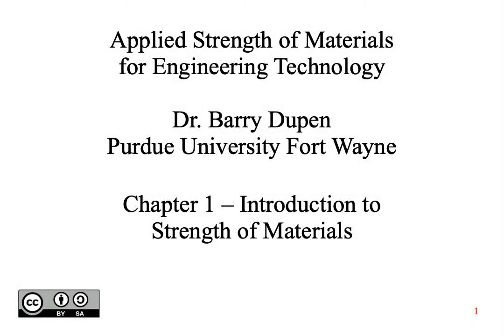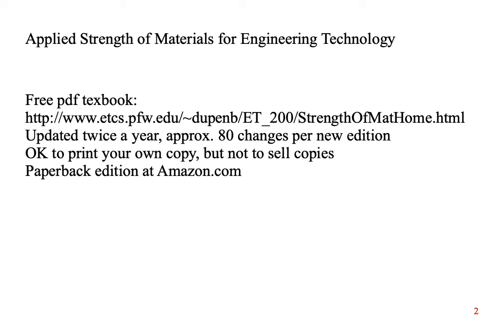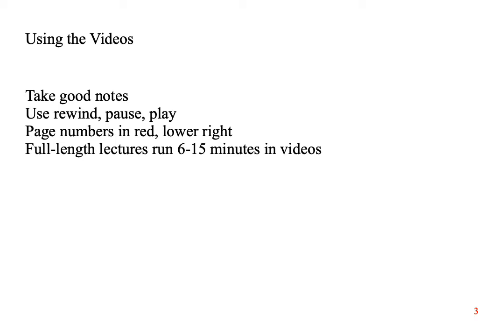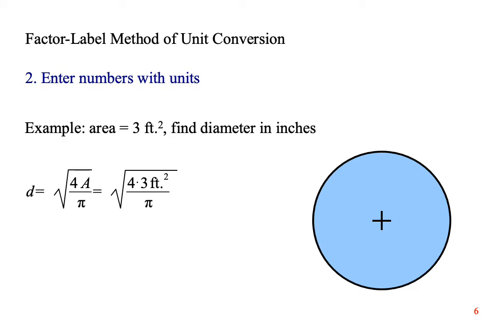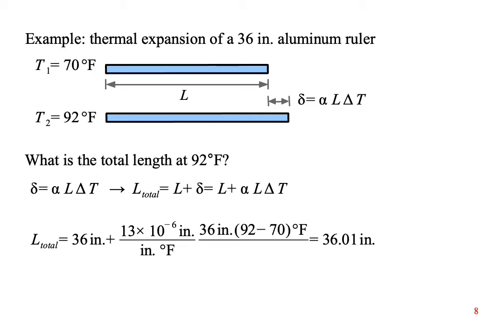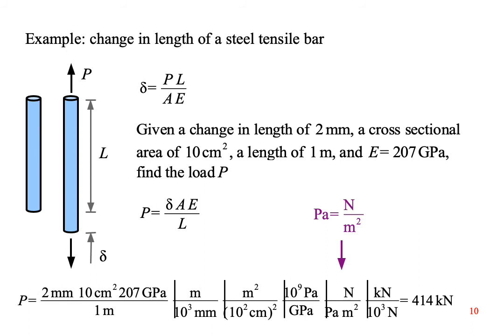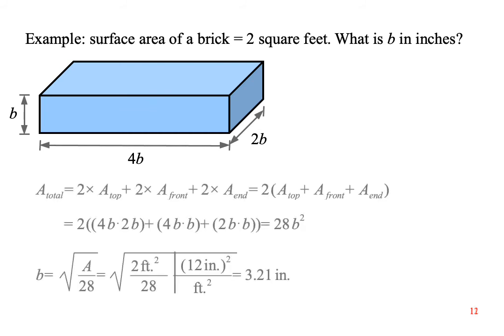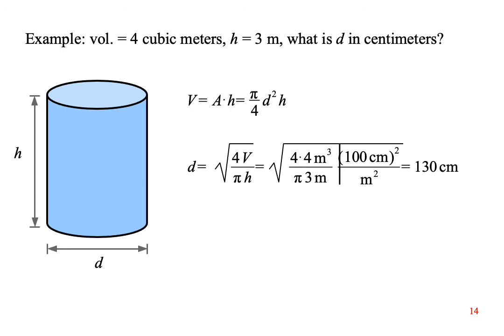Applied Strength of Materials for Engineering Technology - Chapter 1